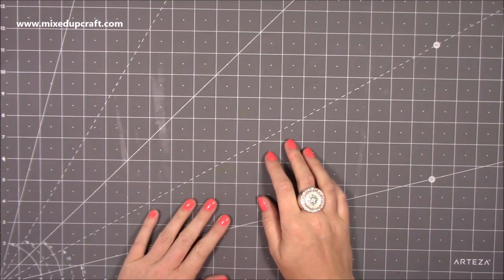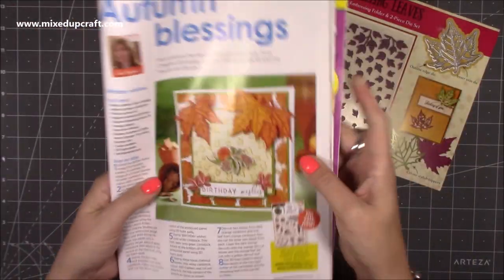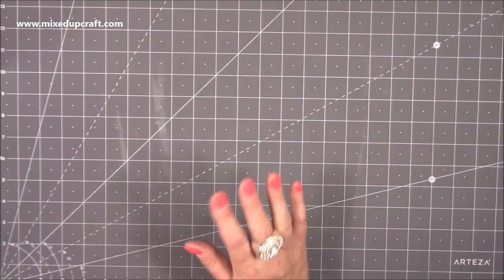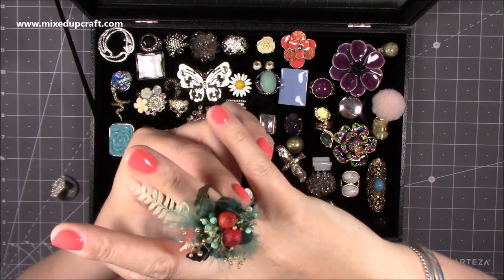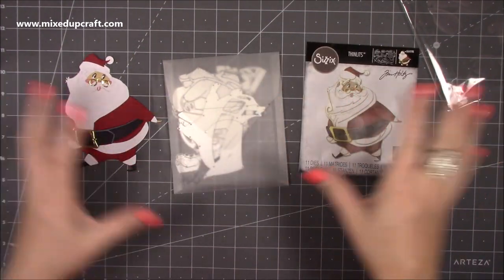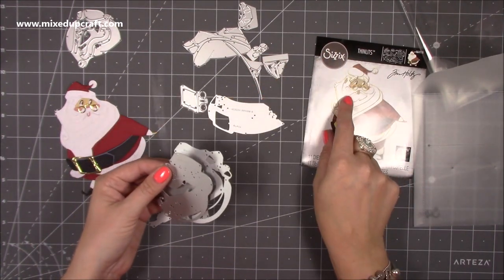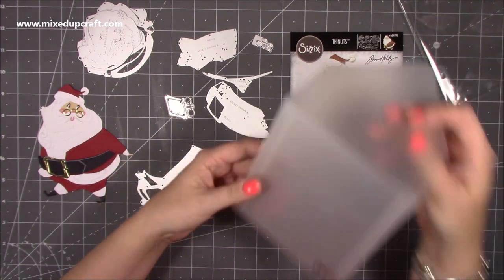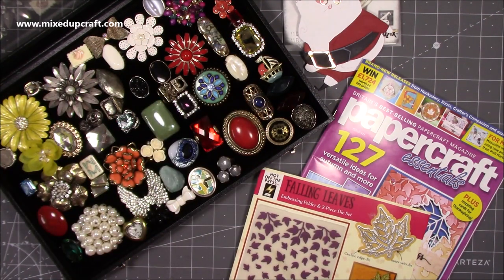What Did I Get? UK Craft Magazines, Tim Holtz Dies & My New Ring Storage!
Below you will find links to the product I shared.

Papercraft Essentials Magazine. Issue 177

New Tim Holtz 'Jolly St Nick' Colorize Die Set.

Glass Box Ring Storage.

Sam